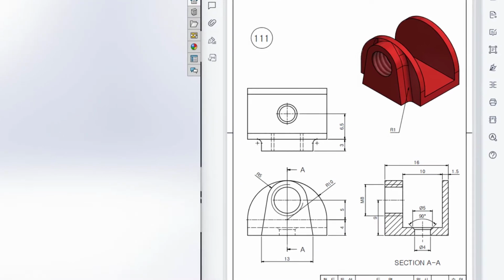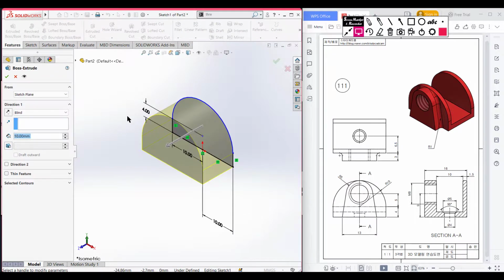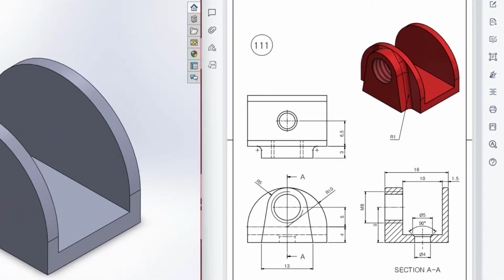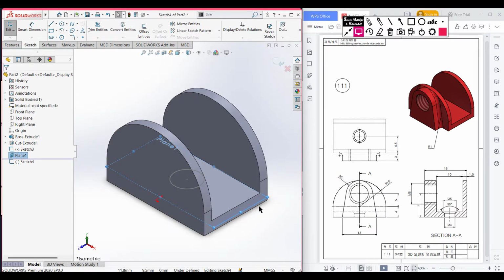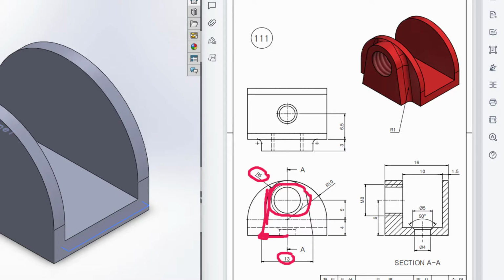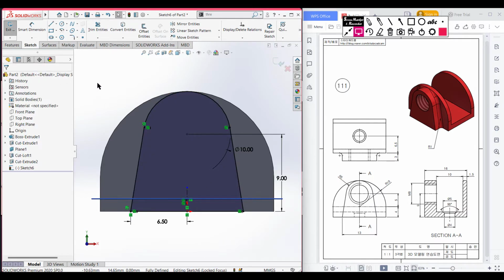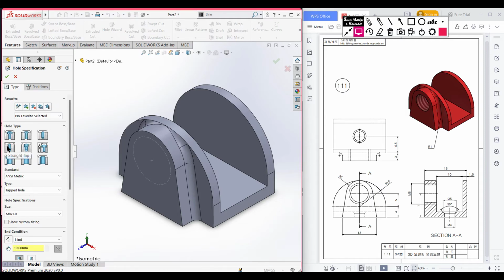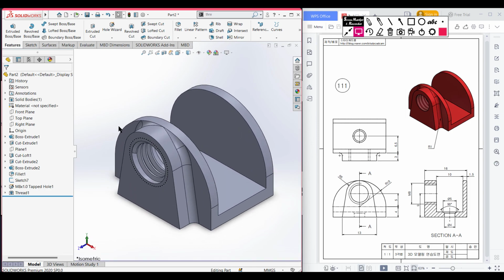SolidWorks | 3D CAD EXERCISES 111 | StudyCadCam | Solution Tutorial